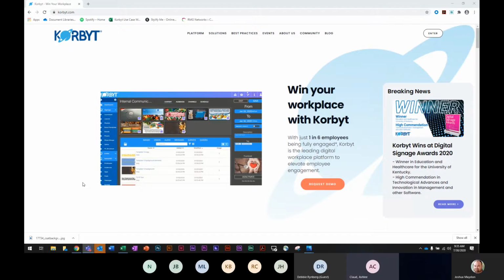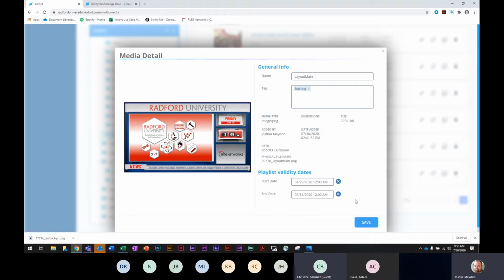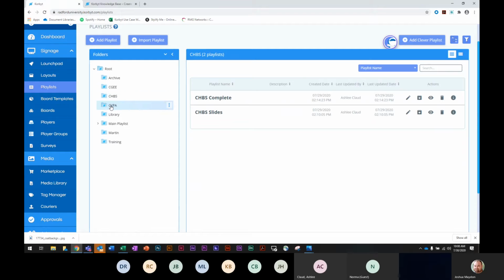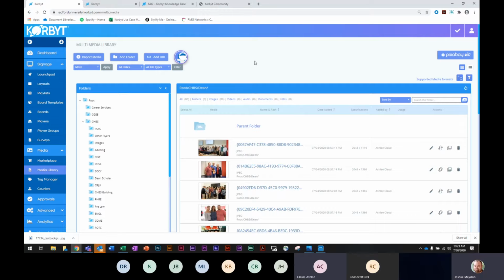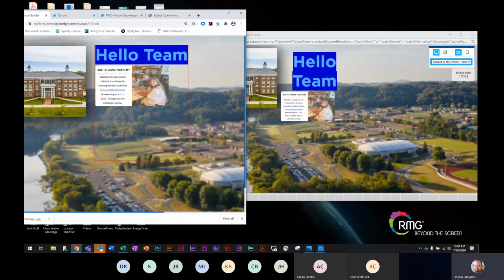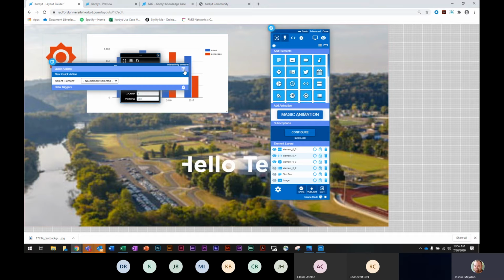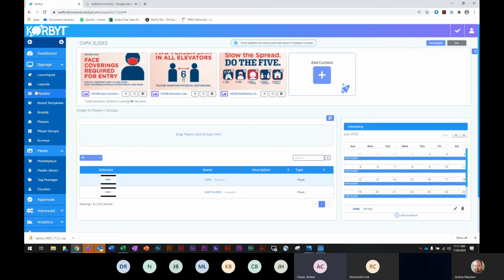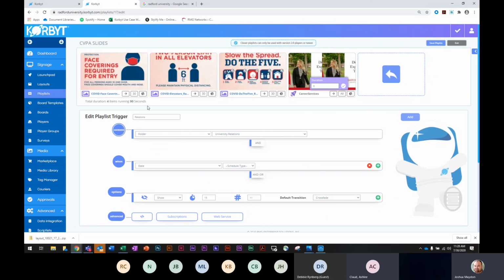RMGRadford Korbyt Training Day1 7 30 2020